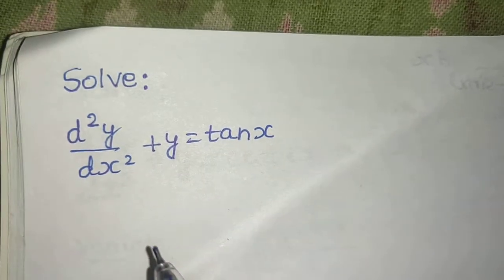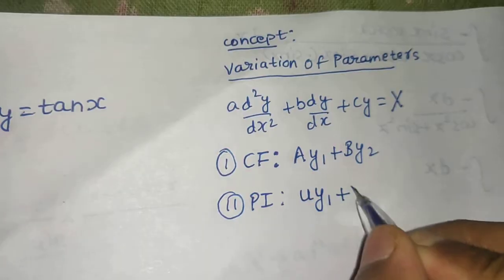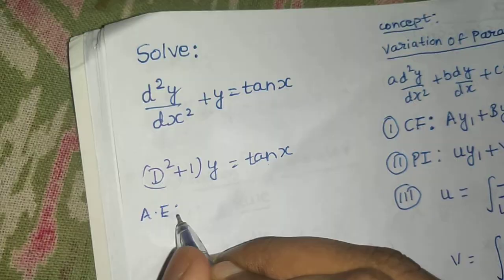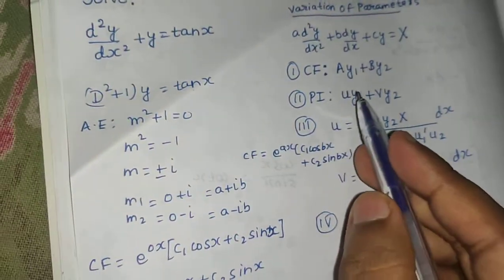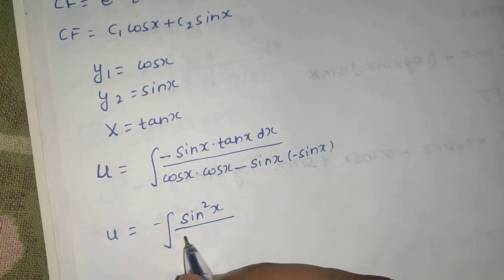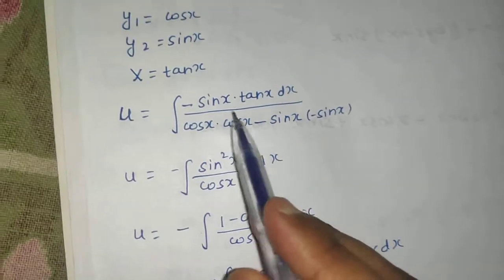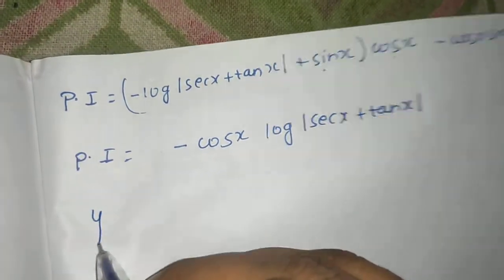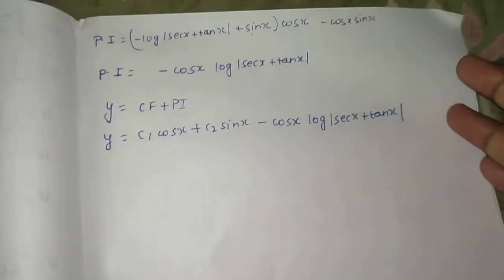Solve: (D²+1)y= tanx using variation of parameters| d²y/dx² + y= tanx